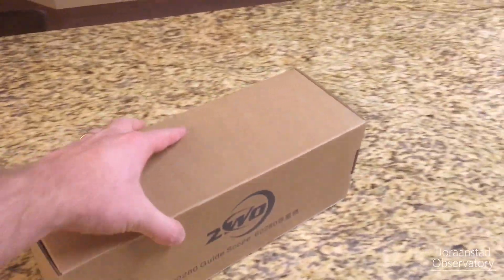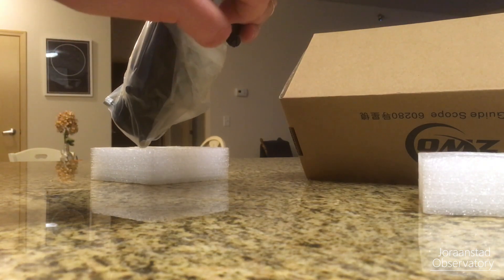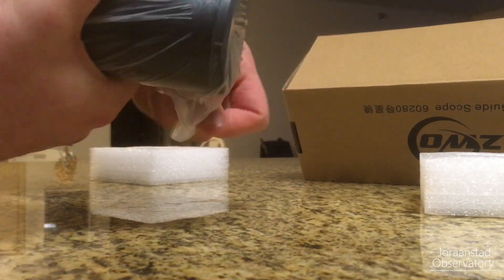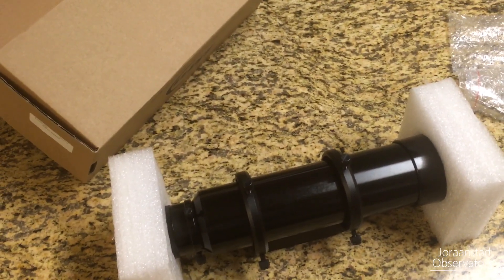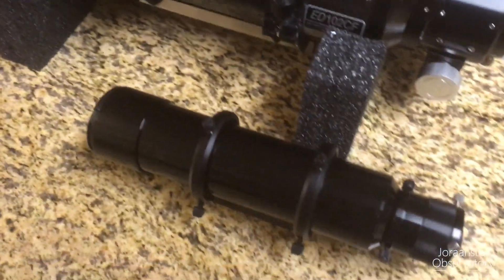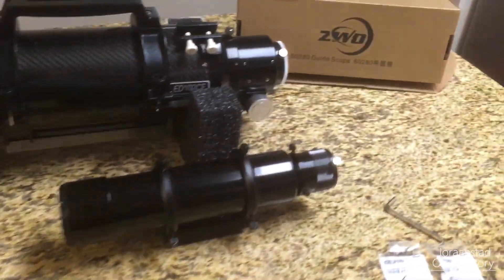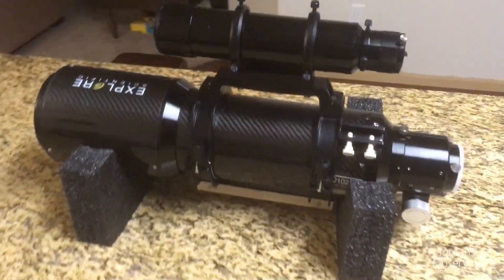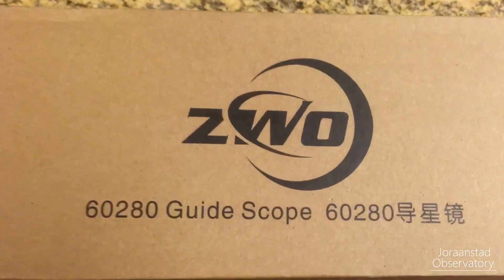ZWO 60mm Guide Scope Unboxing / Using a Guide Scope on an Explore Scientific Refractor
Take a look at what comes in the box with the ZWO 60mm Guide Scope, as well as how to mount this guide scope to the Explore Scientific ED102 CF APO Triplet refracting telescope in an unconventional way using a recommendation from High Point Scientific.